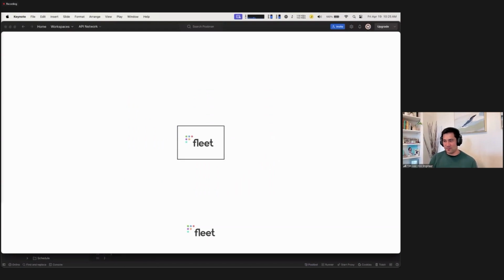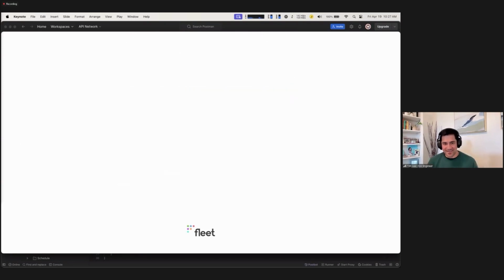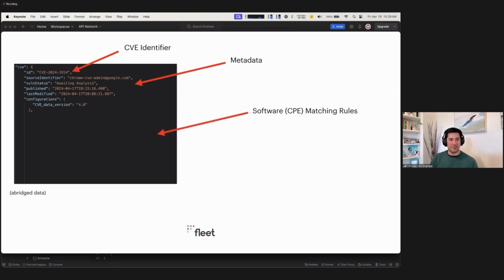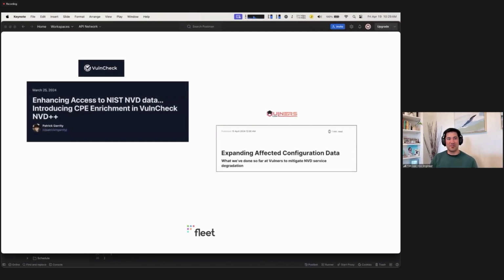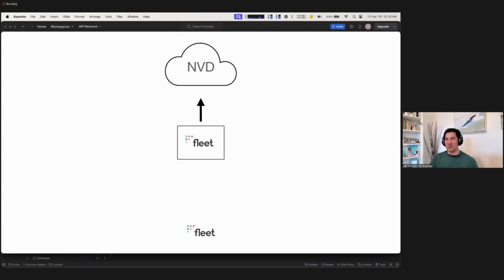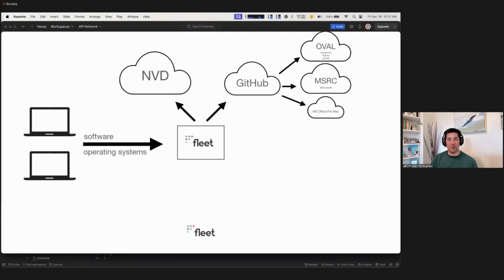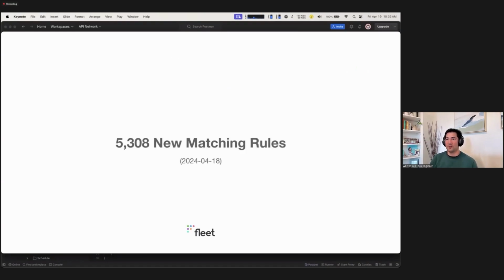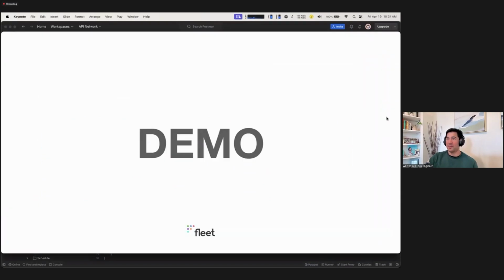Fleet vulnerability management sources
In this video, we discuss upgrades coming to Fleet and strategies for managing vulnerabilities effectively. Tim leads us through data-driven vulnerability management, focusing on the challenges of integrating software and operating system data with vulnerability feeds. Highlighting recent industry challenges, we emphasize the importance of enriched data for effective vulnerability detection.

Learn more about how Fleet uses VulnCheck, the NVD, GitHub, OVAL, MSRC, and other tools for vulnerability detection: